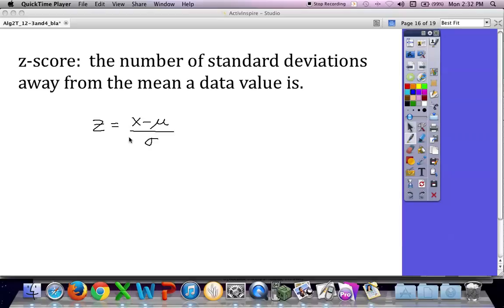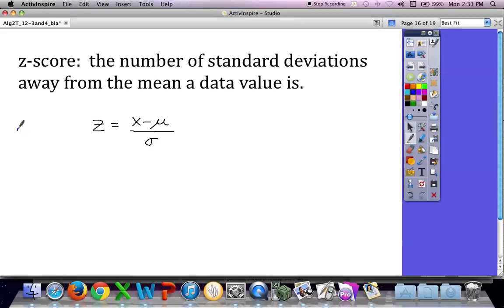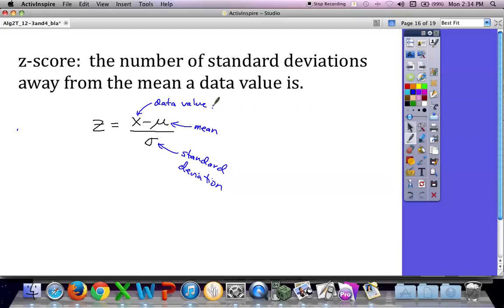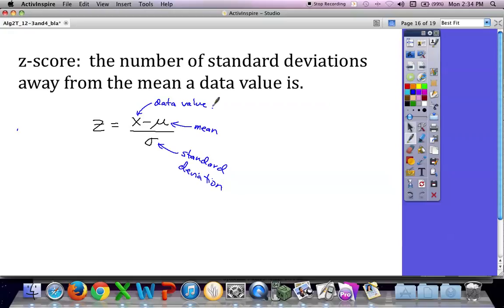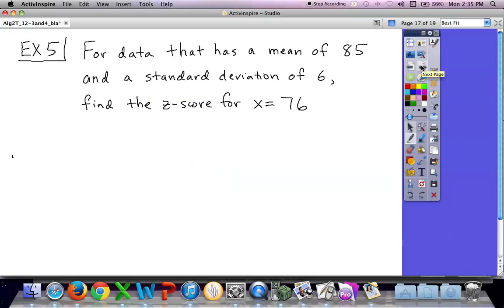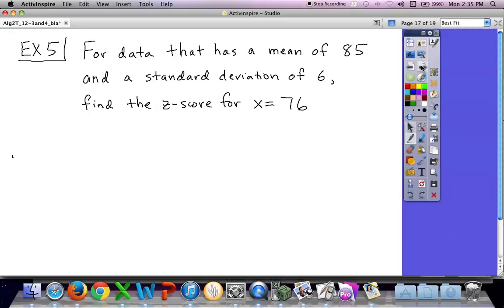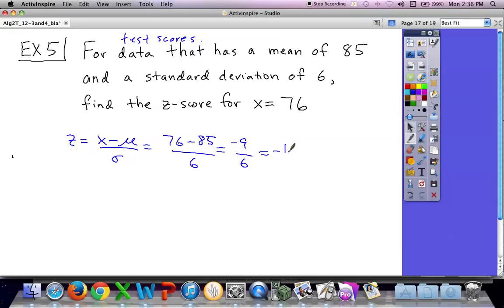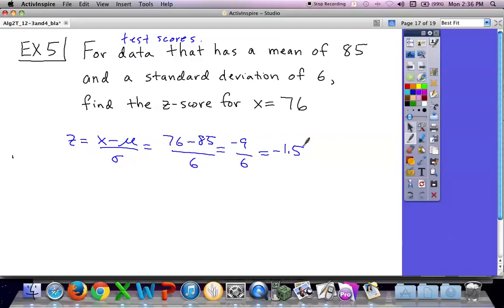Alg2T 12 3and4 13